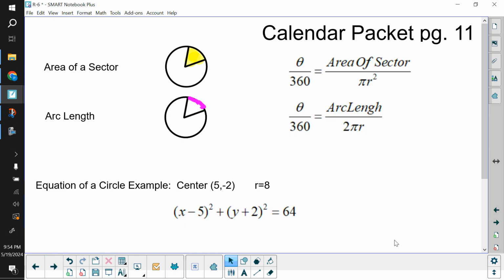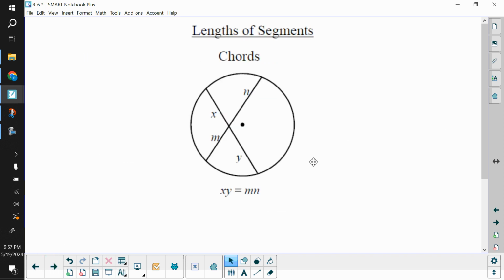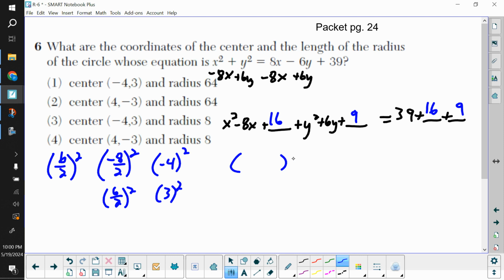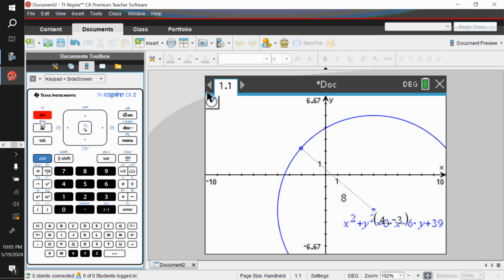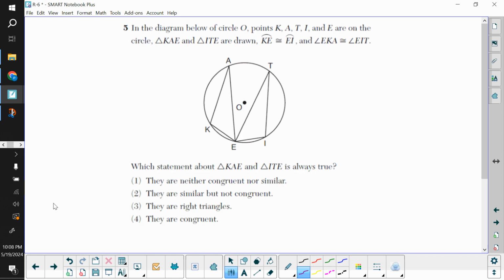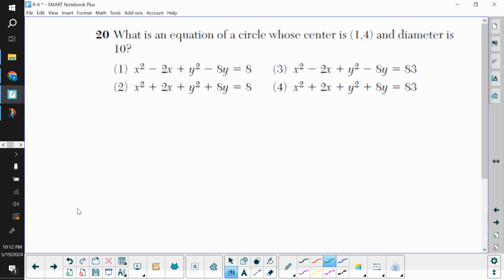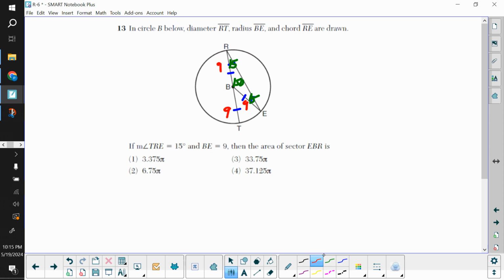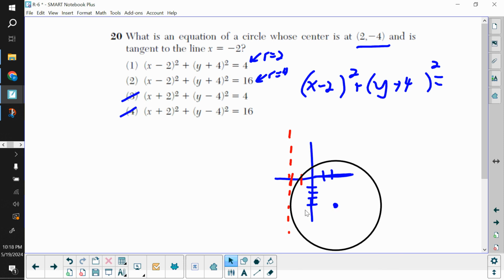Geometry Regents Review Day 6